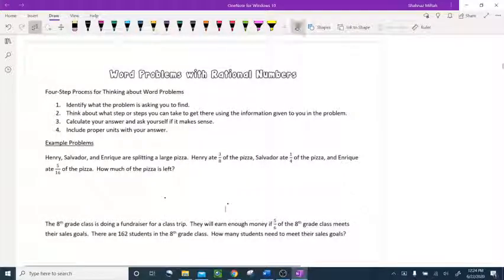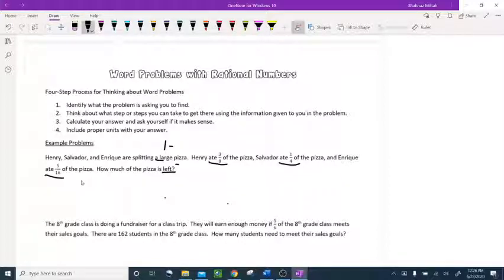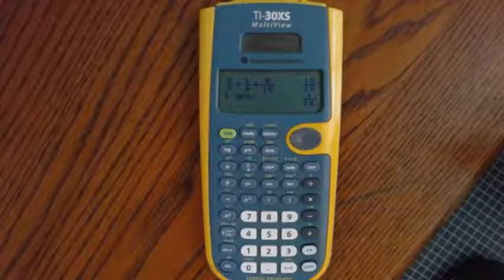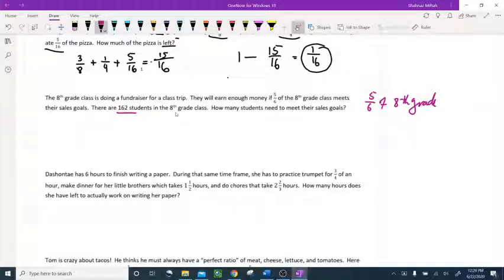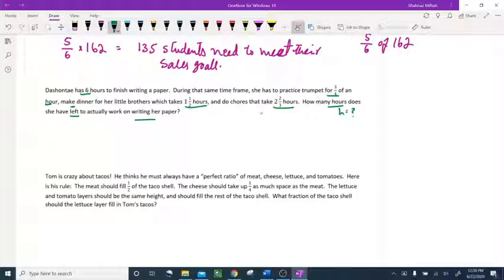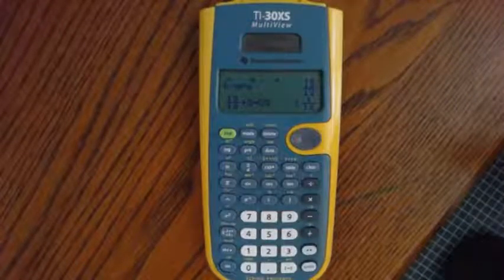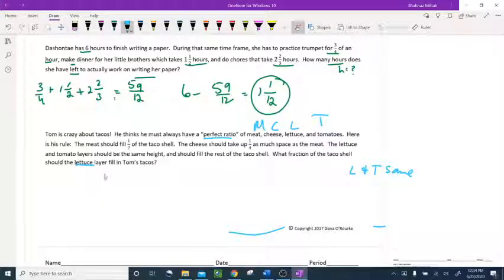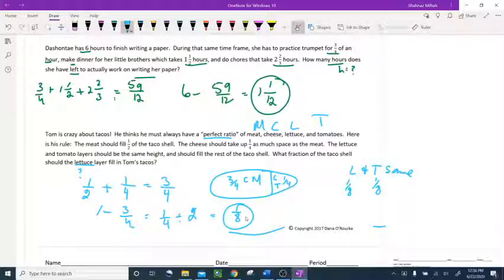Unit 1 Lesson 3 Part 1: Word problems with rational numbers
In this video, I have explained how to solve word problems with rational numbers.